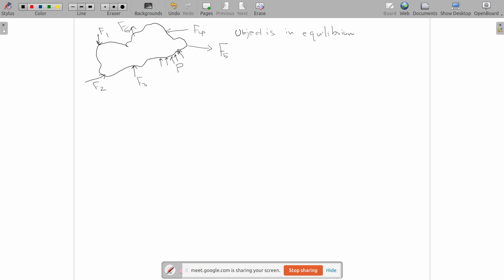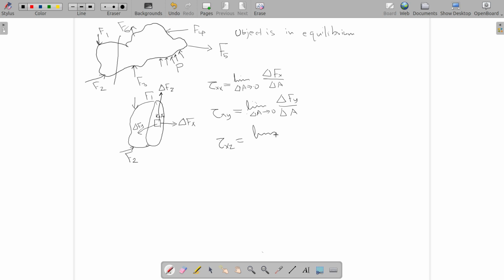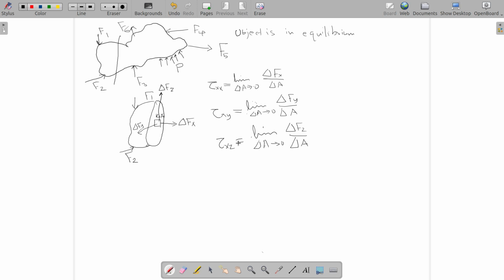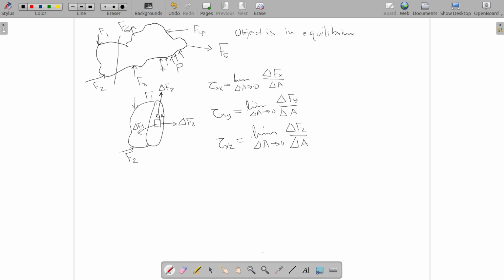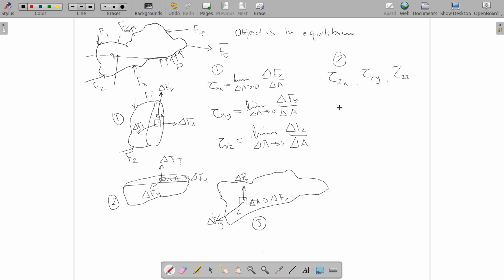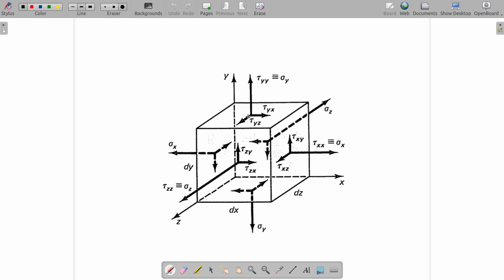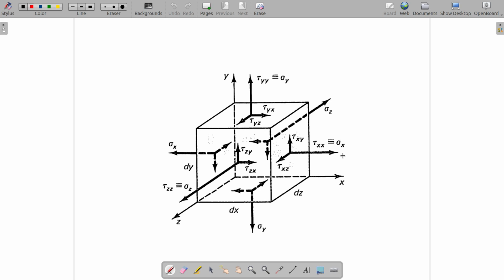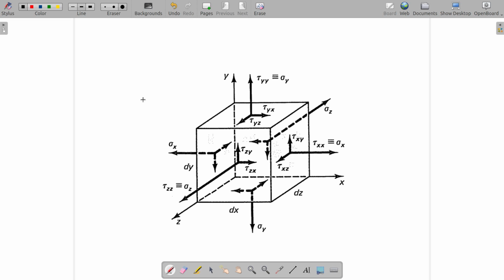Lecture 1 Strength of Materials